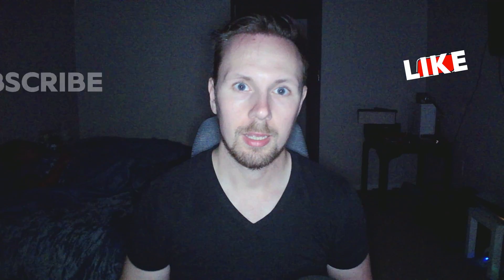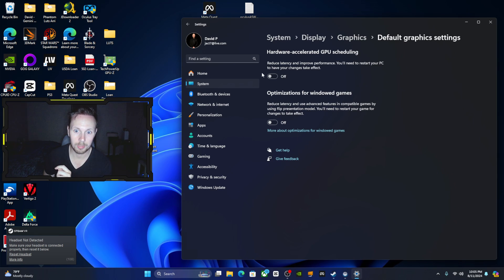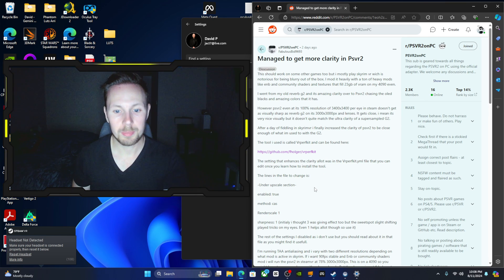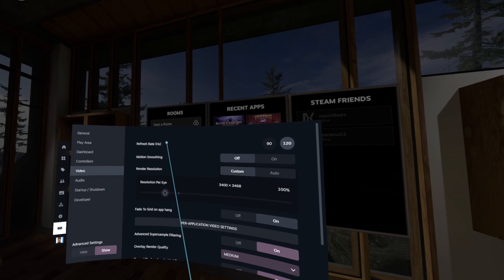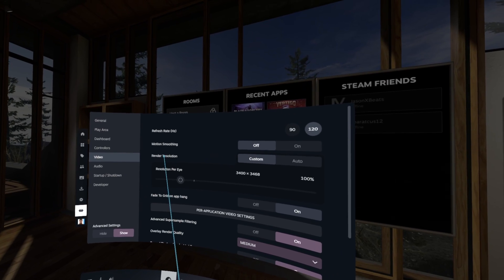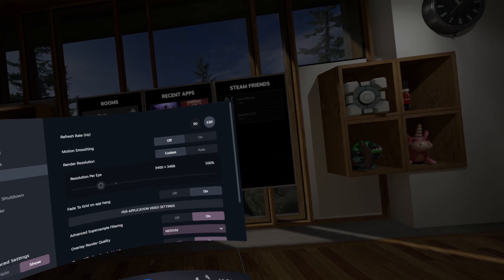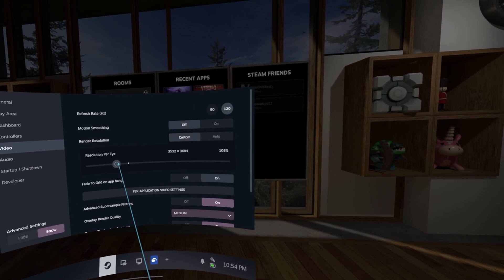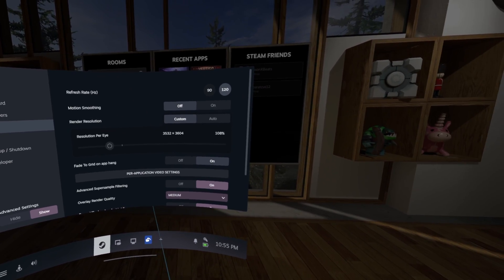Best PCVR/SteamVR Settings for the PSVR2!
Just got the Sony PlayStation VR2 PC Adapter? This video will show you some windows VR optimizations and best SteamVR settings to reduce stuttering, fps drops etc.

Specs:
CPU: AMD Ryzen 7 7800X3D
GPU: NVIDIA FE 4090
RAM: T-FORCE 32GB DDR5 6000mhz CL30
STORAGE: 2x SK Hynix P41 Gen 4 NVMe M.2 SSD
MOTHERBOARD: MSI B650 Gaming Plus WiFi
CASE: NZXT H5 FLOW